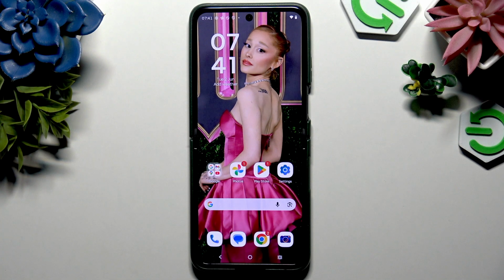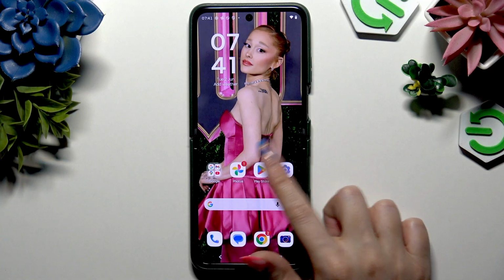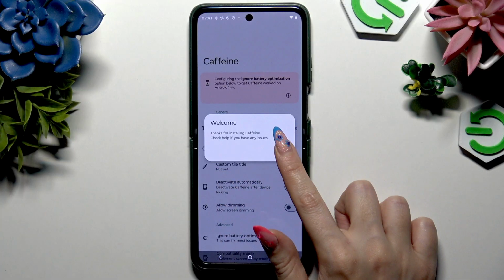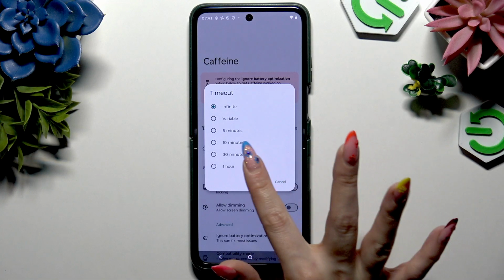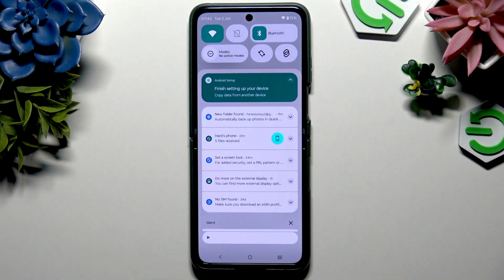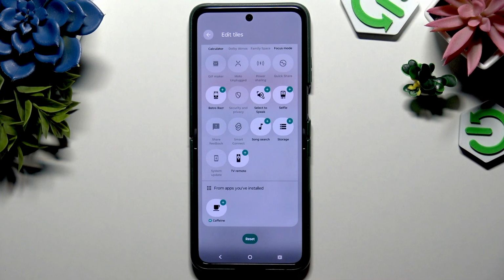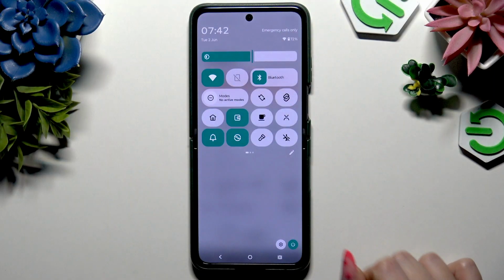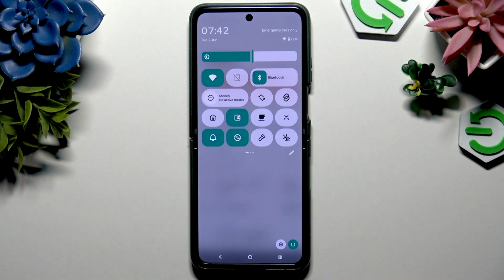MOTOROLA Razr 70 Plus – Set Screen Timeout to Never (Caffeine)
Learn how to set the screen timeout to never on your MOTOROLA Razr 70 Plus using the free Caffeine (Keep Screen On) app. In this short video you'll see how to download the app from Google Play, launch it and select the Infinite timeout, then add the Caffeine shortcut to Quick Settings so you can toggle permanent screen-on with one tap. This method keeps the display awake when you need it without changing system developer settings and is easy to switch off when you're done. Ideal for recipes, navigation, reading or testing apps.

How to set screen timeout to never on MOTOROLA Razr 70 Plus?
How to add Caffeine shortcut to MOTOROLA Razr 70 Plus Quick Settings?
Where is the screen timeout option on MOTOROLA Razr 70 Plus?

0:00 Intro
0:08 Download Caffeine (Keep Screen On) from Play Store
0:25 Launch app, accept popup and set timeout to Infinite
0:56 Open Quick Settings and tap the edit (pen) icon
1:05 Add the Caffeine/Coffin shortcut and place it
1:26 Tap the Caffeine shortcut until it turns green (infinite on)
1:35 How to turn Caffeine off and outro